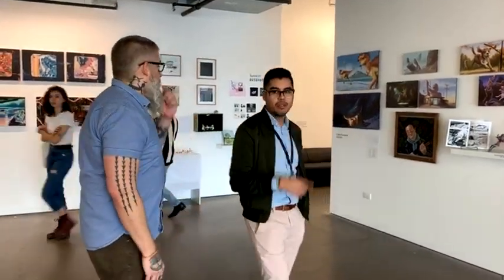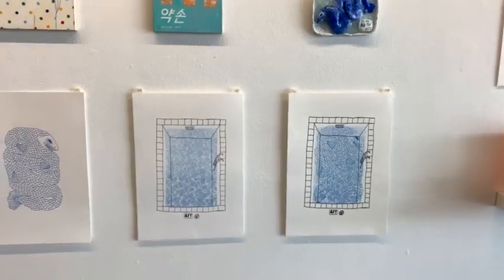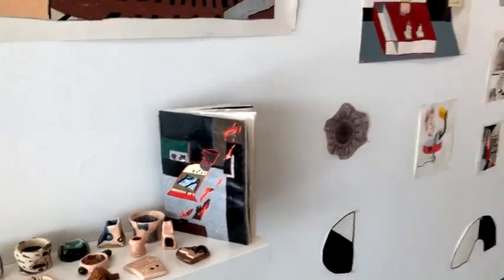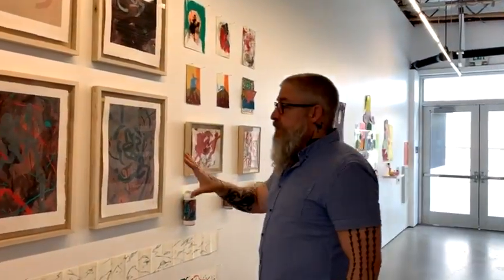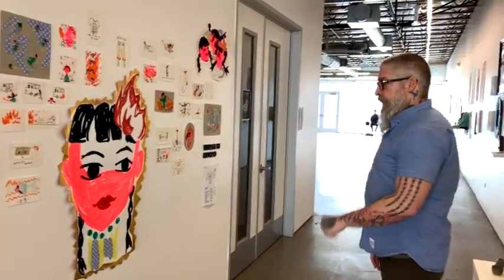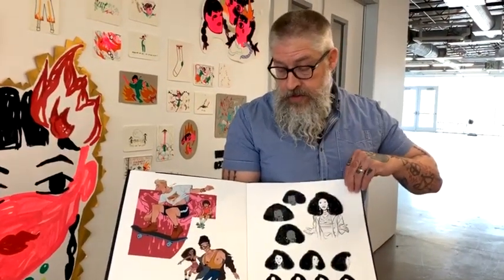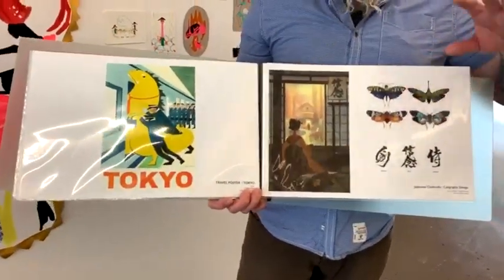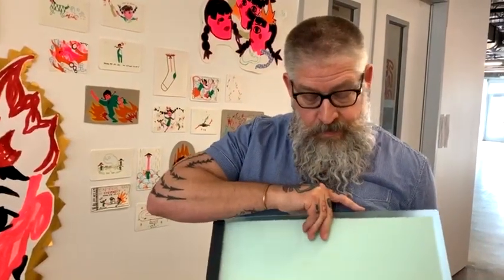Spring 2019 Illustration Scholarship Exhibition Tour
Join us for a tour of the undergraduate Illustration Department Spring Scholarship Exhibition at ArtCenter College of Design.
Associate Chair of the Illustration Department. Aaron Smith,  provides an overview of his program and guides viewers through the exhibition of work submitted by current students for scholarship review.